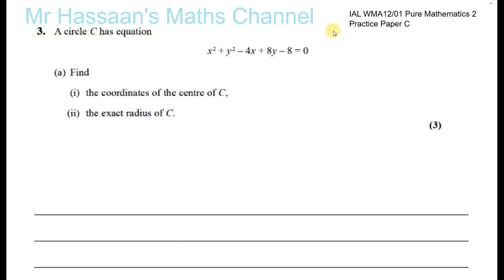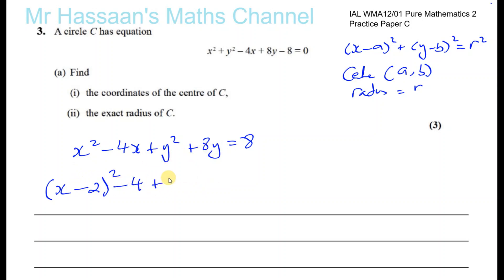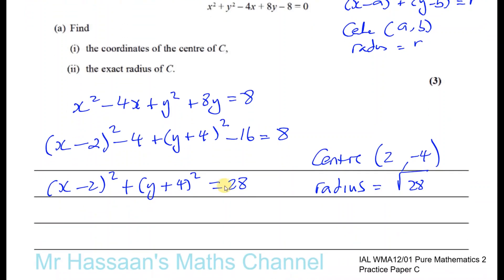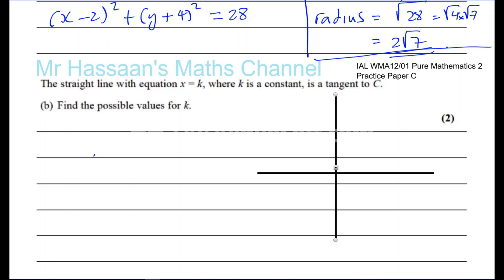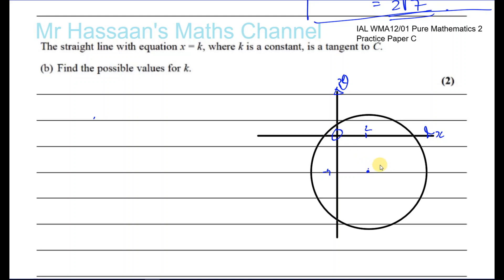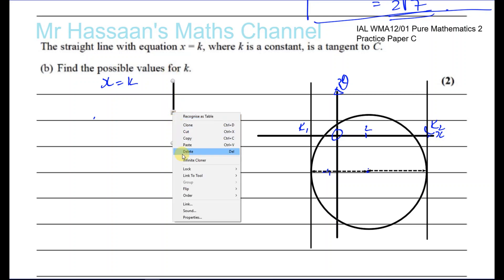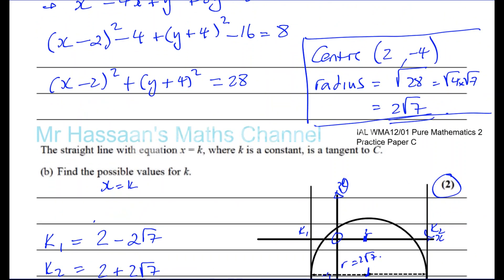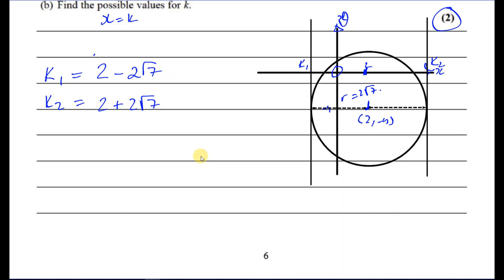P2 new IAL Practice Paper C Q3 The Equation of Circles